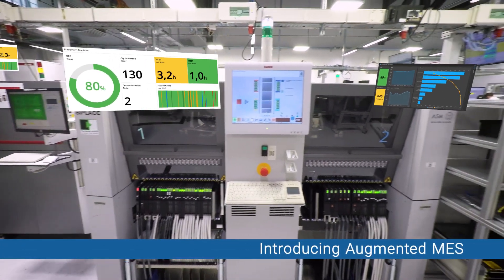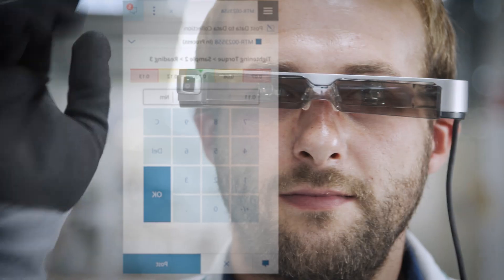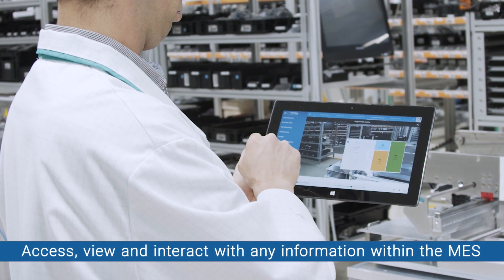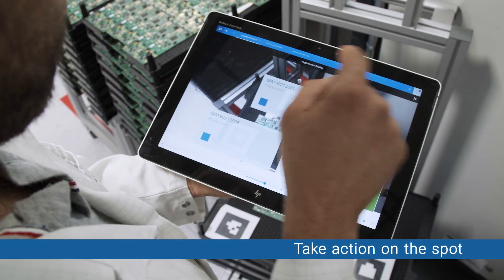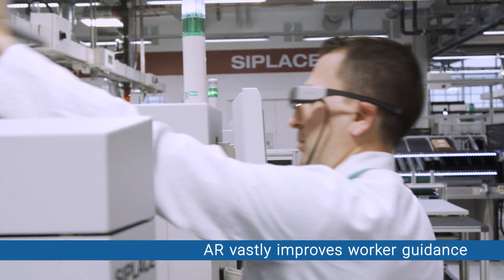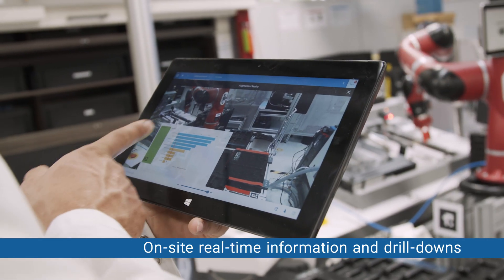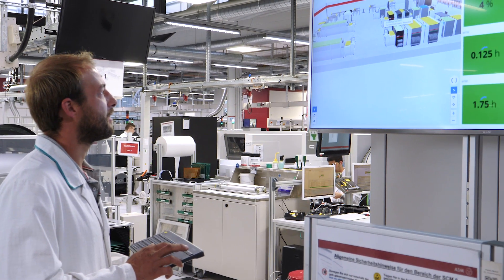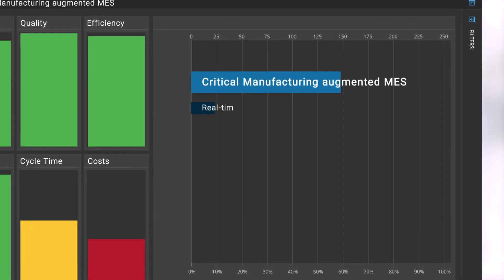Critical Manufacturing Augmented MES for Industry 4.0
Critical Manufacturing MES just got bigger and better.

The most modern, and now “Augmented MES” for Industry 4.0 helps to innovative high-tech and highly regulated manufacturing enterprises, to speed the digital transformation and realize the full potential of Industry 4.0